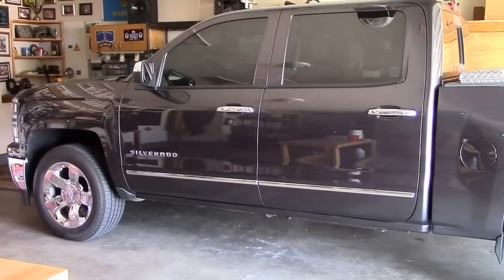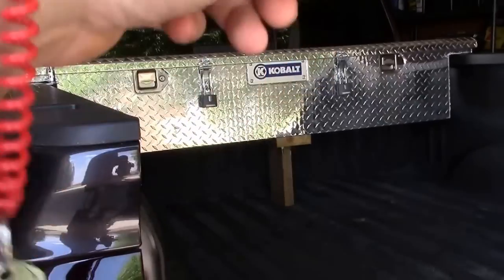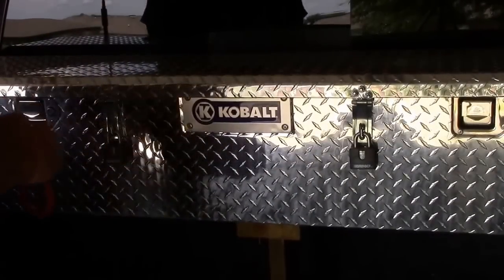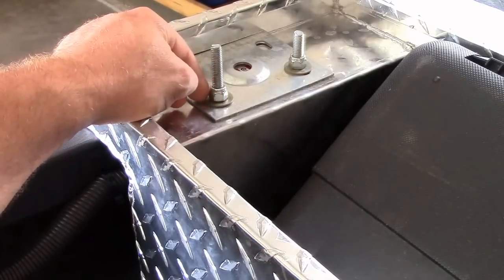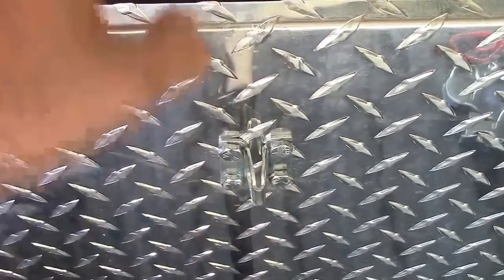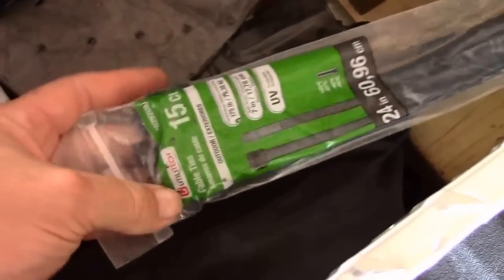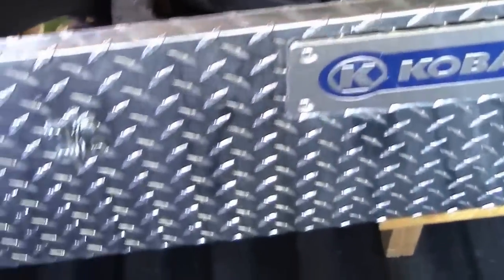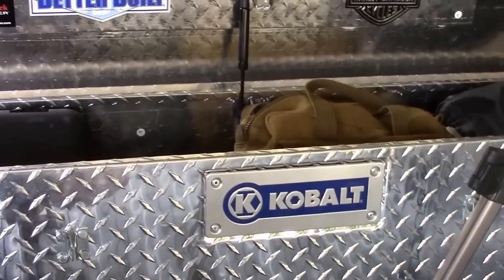Better Built (Kobalt) slimline/narrow crossover toolbox (2014 Chevy Silverado)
Here is a video showing my Better Built (Kobalt) narrow truck toolbox. My pickup truck is a 2014 Chevrolet Silverado LTZ 4x4 (non Z71). The truck does it's duty on the road and doesn't see any off-road action...so, this is not a "lift kit" or off-roading video. I recently took a 1,000 mile trip to Michigan (from OK) and averaged 22 MPG going 70-75 mph with the AC on full blast. The interior is incredibly quiet. It handles extremely well...corners good (for a truck) and brakes really good. The engine is an unmodified 5.3L V8 with cylinder deactivation. The only things I did to it: tinted windows, spray-in bedliner, CB radio installed (w/ Firestik antenna), and added a GMC plastic toolbox for under the back seat. She runs good on the road. It has navigation and the "LTZ Plus" package with heated steering wheel, adjustable pedals, lighted bed, sliding rear window. The stock sound system is a Bose with a subwoofer. It has a USB port for MP3 files, Bluetooth, WiFi hotspt (I don't use that), and a 110v A/C outlet (100w limit...which sucks). It really needs an outlet with around 500w and "pure sine wave" to be useful. 100w "modified sine wave" is about useless.